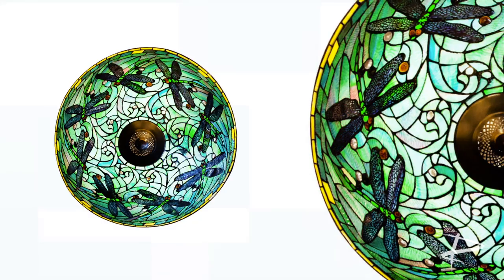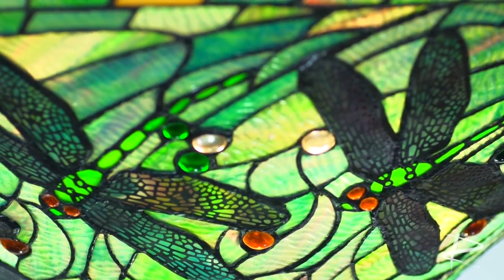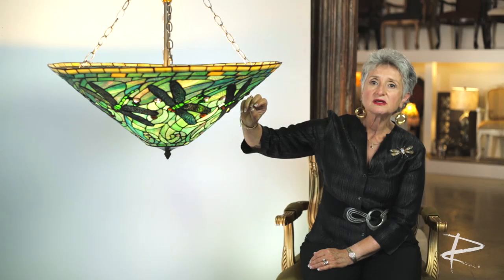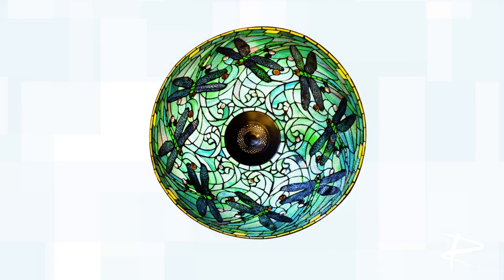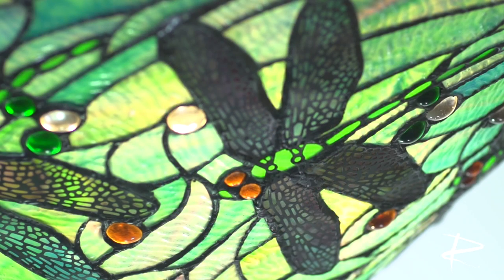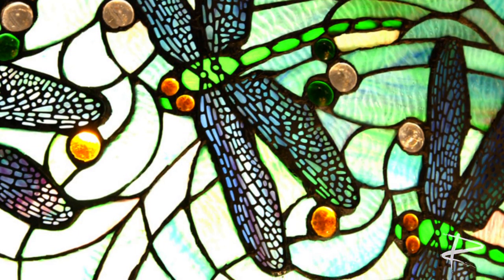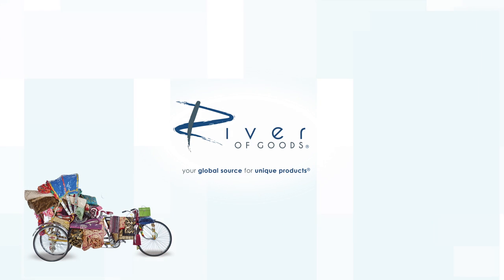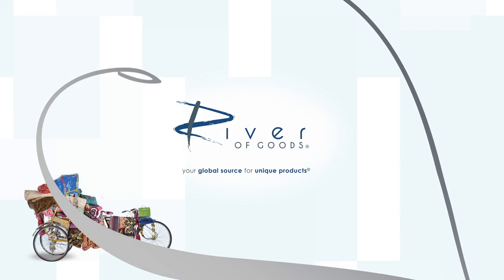Drangonfly Hanging Lamp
Nature and beauty come together to create the awe inspiring Dragonfly Inverted Hanging Lamp. Inspired by Dragonflies Flying Around originally designed by Louis Comfort Tiffany and Clara Driscoll, this lighting fixture is sure to fill any room with its beauty and life giving aura. Crafted from over 500 pieces of hand cut glass and metal filigree. The swirls of wind are made of sea foam ripple glass, which gives the look of dragonflies blowing in the wind.
Requires three 60W bulbs.
Please note: We make every effort to ensure product detail & colors are represented accurately on our website. Though since our items are hand-crafted, there may be slight color variations in the glass. This variation is normal and makes each of our products unique & beautiful.

California residents only: California Proposition 65 requires special product labeling for products containing certain chemicals known to the State of California to cause cancer, birth defects, or other reproductive harm if the product will expose the consumer to such chemicals. Lead levels in these products comply with FDA standards. California requires the following separate notice: Prop 65 Warning: This product contains lead, a chemical known to the State of California to cause cancer, birth defects, and other reproductive harm. Wash hands after handling.